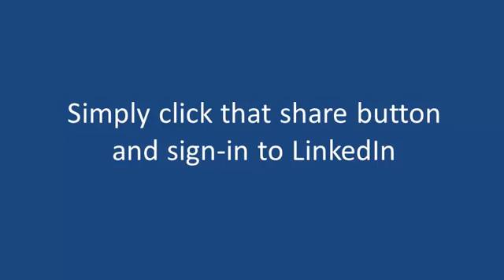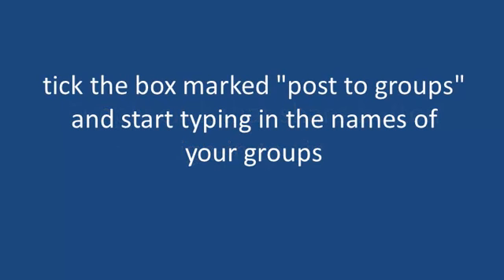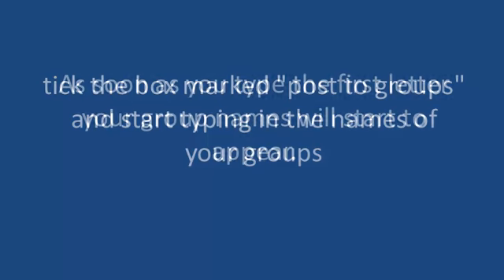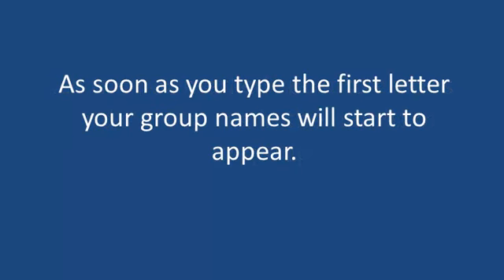LinkedIn for Lead Generation - A Few Do's and Don'ts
Use LinkedIn for Lead generation as it truly is the absolute best network for getting your name in front of other business owners. But take head of some do's and don'ts before first.

If you are a business owner in the UK you can click the link above and join our group to get more tips on how to generate leads using social networks.